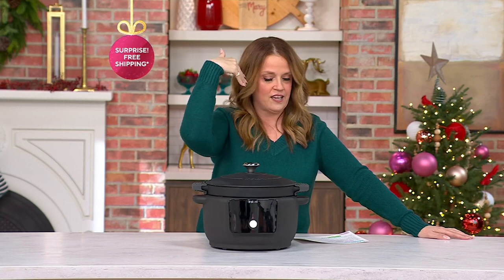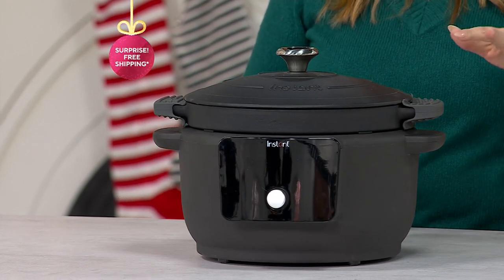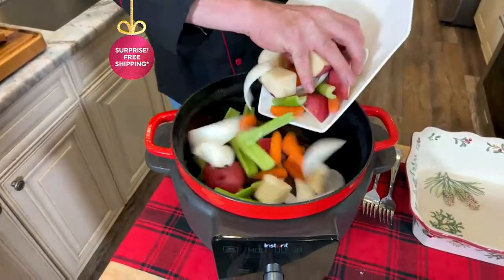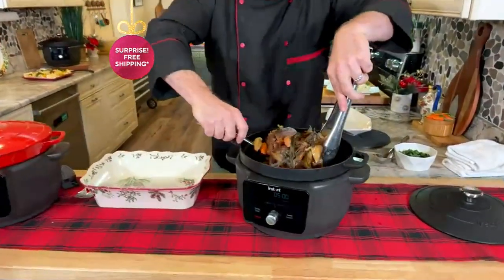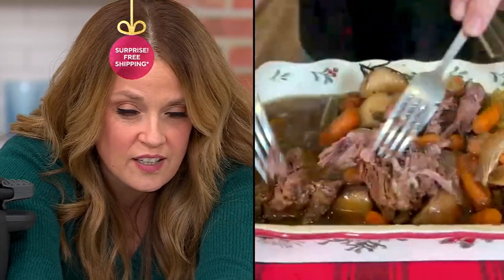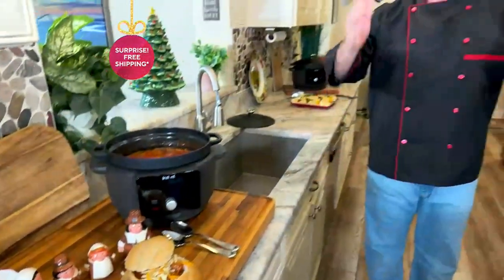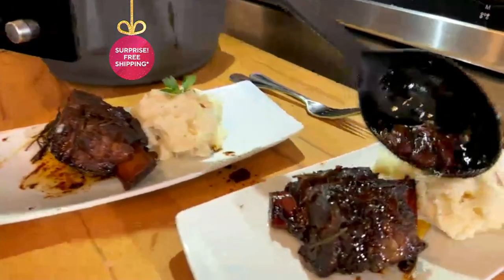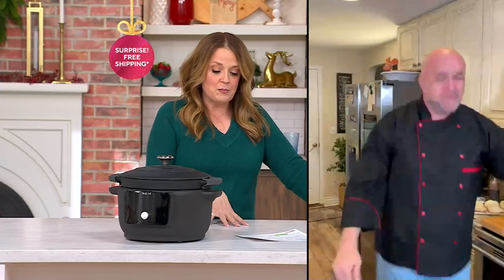Instant Precision 6-qt Enamel Cast Iron Electric Dutch Oven on QVC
Instant Precision 6-qt Enamel Cast Iron Electric Dutch Oven

This electric dutch oven lets you braise, sear, and saute all your family's favorites with ease. Also, you can never go wrong with cast iron. We can smell those sauteed peppers and onions already! From Instant Brands.